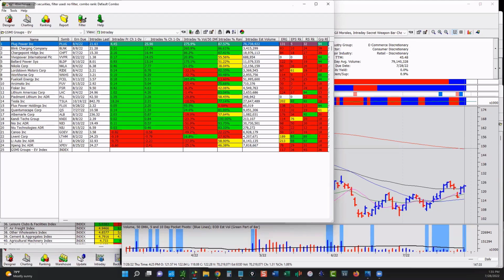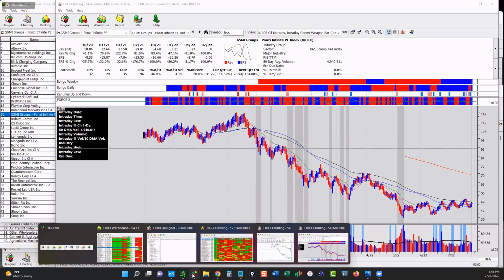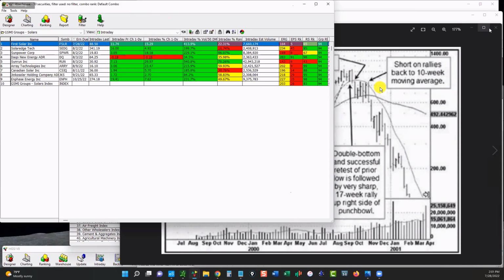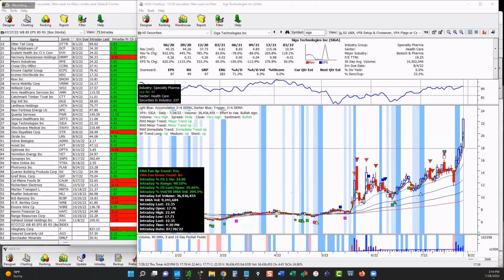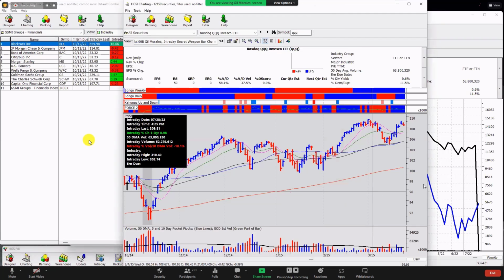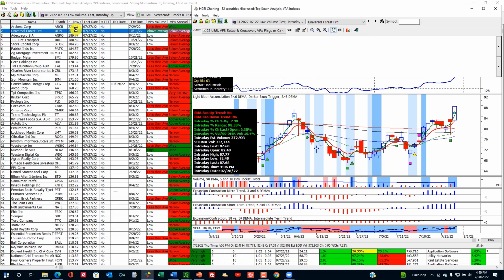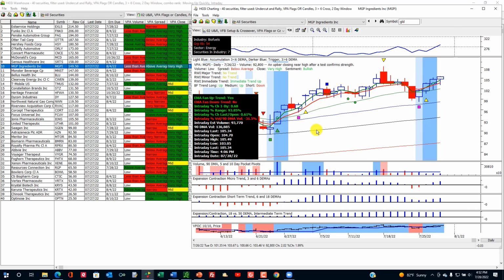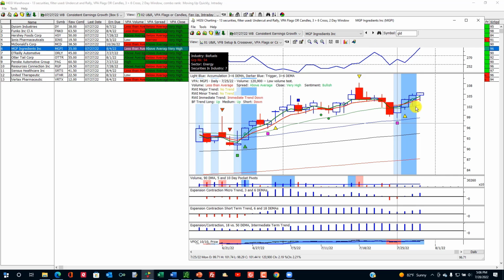Gil Morale and Ron Brown Webinar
A webinar conversation & demonstration between Gil Morales and Ron Brown